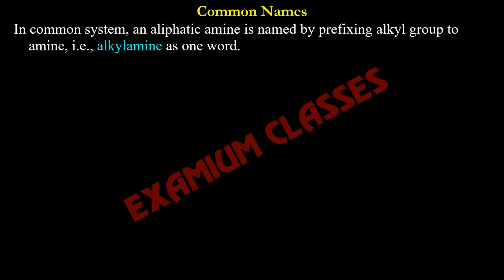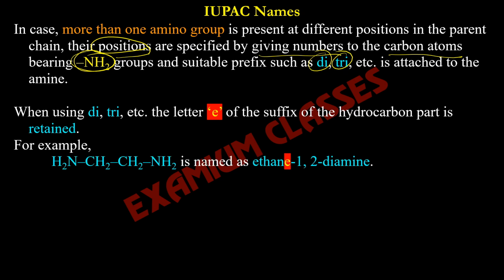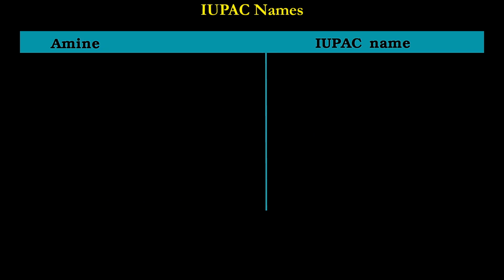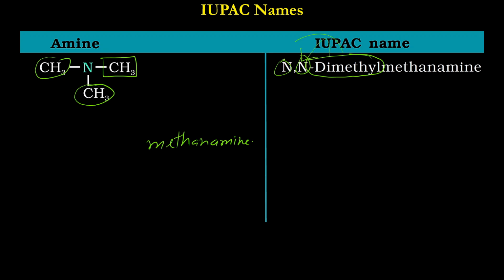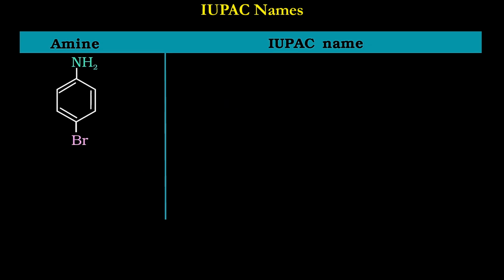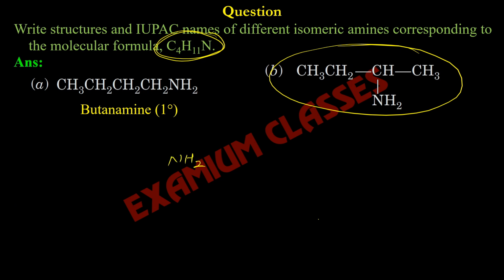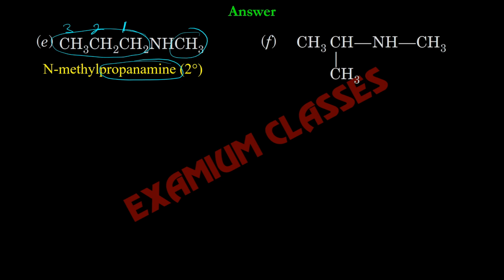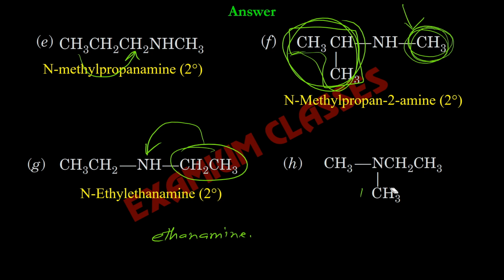IUPAC Naming | AMINES | Class 12 Chemistry | JEE Main Chemistry | NEET Chemistry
Class 12 Chemistry Chapter Amines (Organic Compounds containing Nitrogen) IIT JEE Main IIT JEE Advance NEET syllabus covered